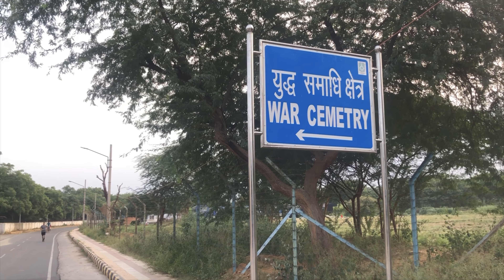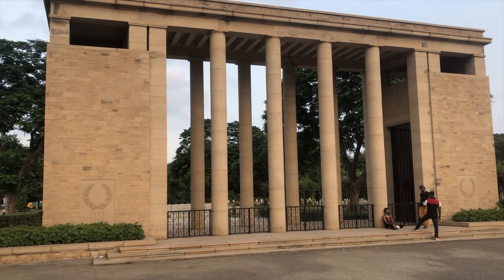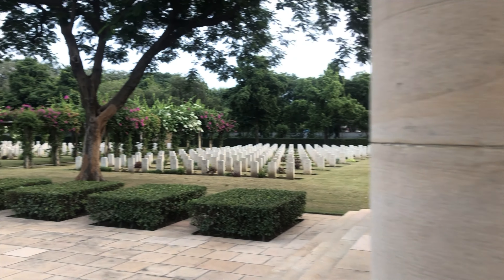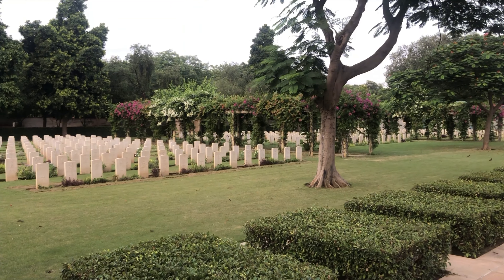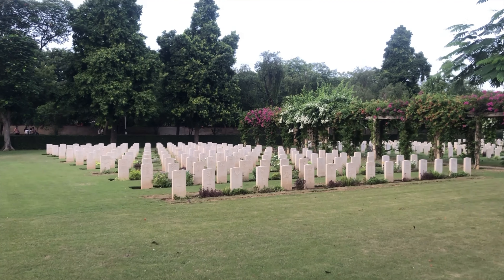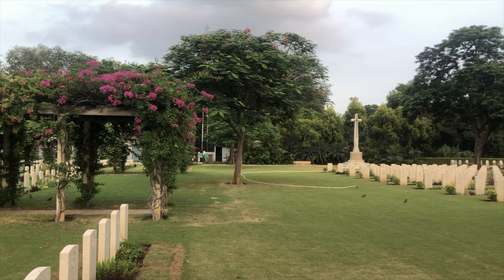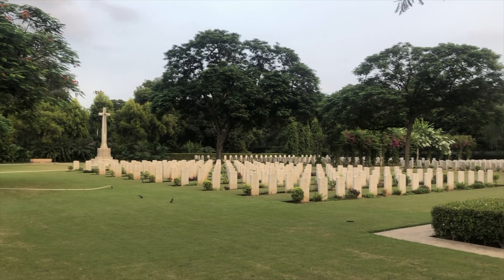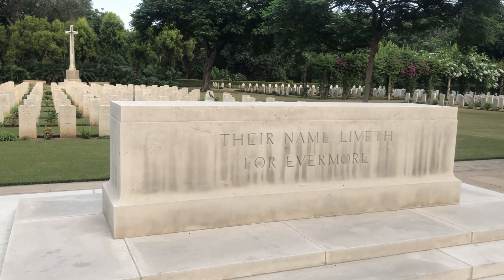Delhi War Cemetery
The Delhi War Cemetery, in the Delhi Cantonment, Delhi, India, is the site of the graves of 1,154 service personnel who served the British Empire during the First and Second World Wars. A Stone of Remembrance, engraved with the words 'their name liveth for evermore' is also present at the cemetery, as well as a Cross of Sacrifice. On the second Saturday of November, Remembrance Day, the British High Commission and others visit the memorial and place wreaths in memory of the dead.